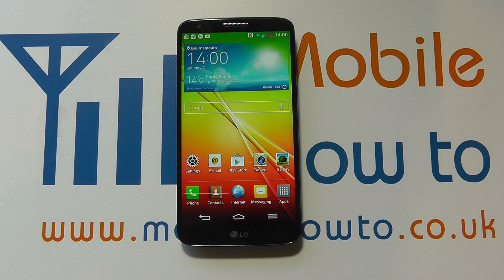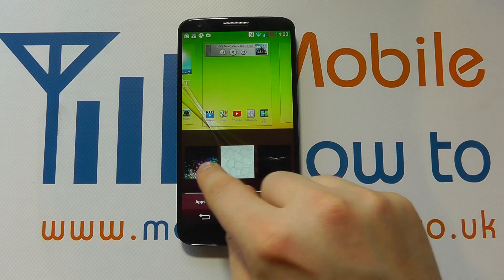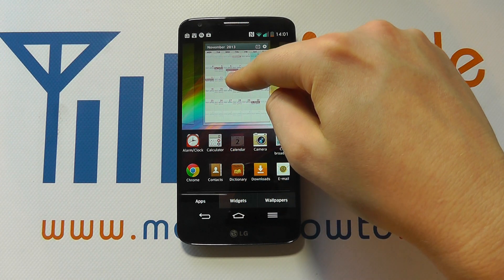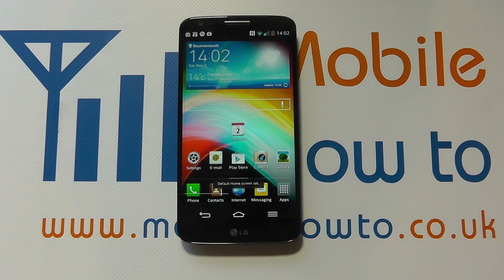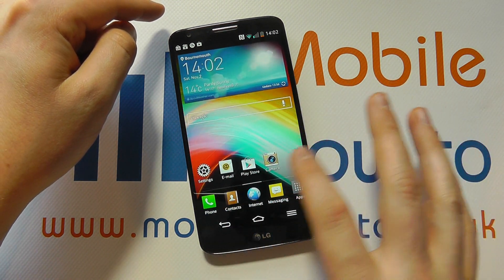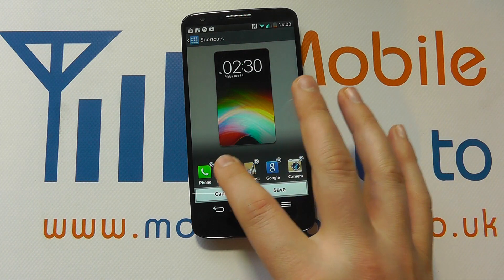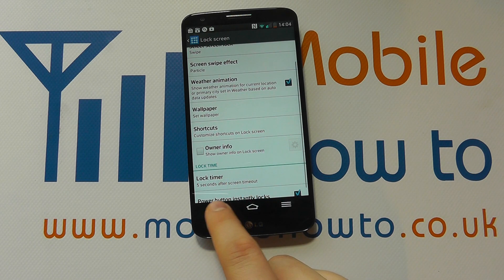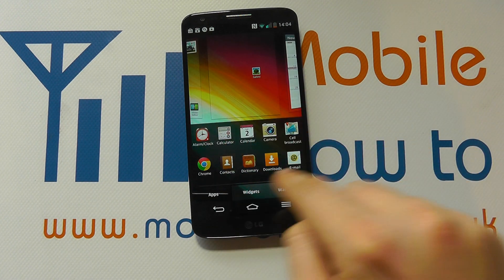How To Customise/Personalise Home & Lock Screen - LG G2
A video how to, tutorial, guide on personalising your home and lock screen on the LG G2.